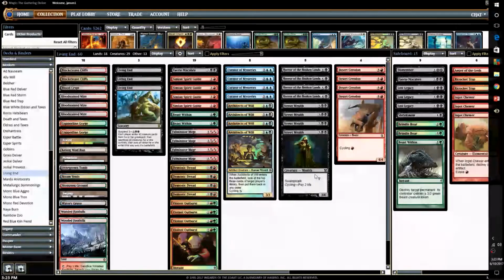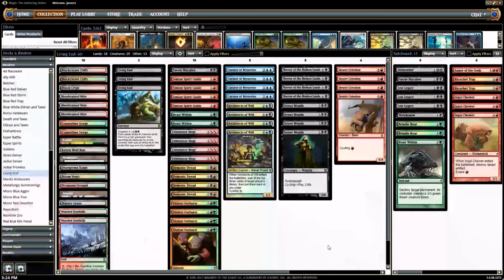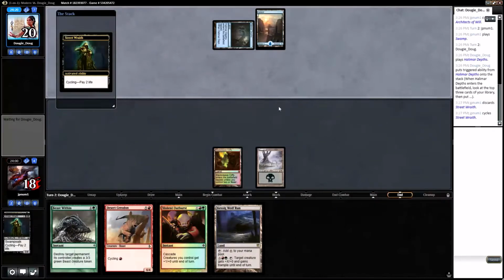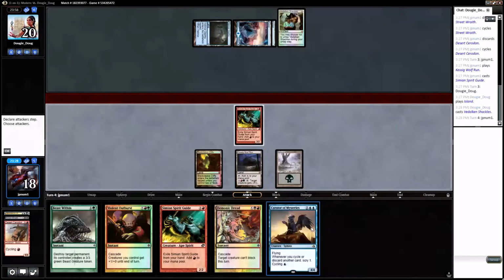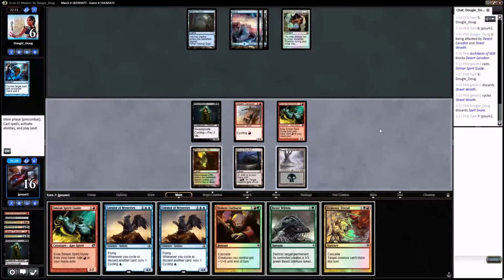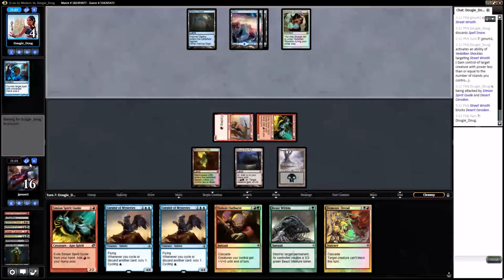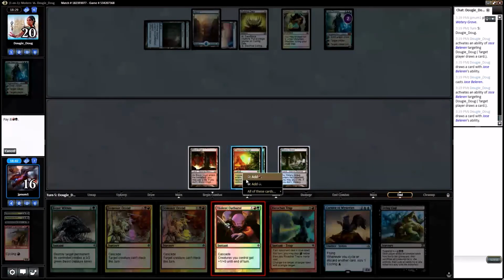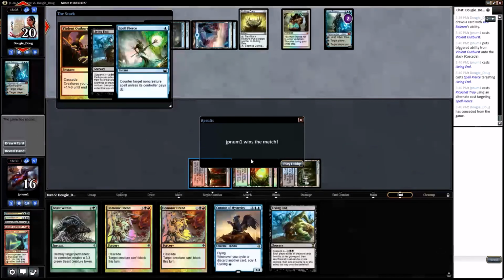MTG: Living End Versus Mono Blue Control (Modern)